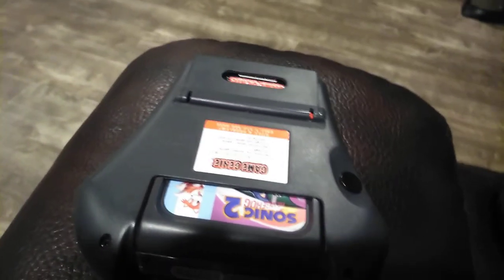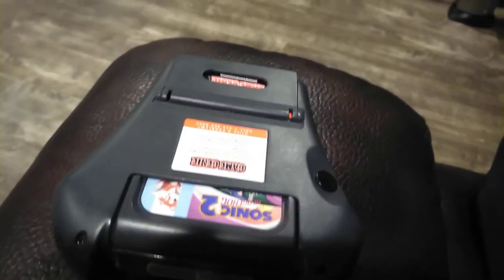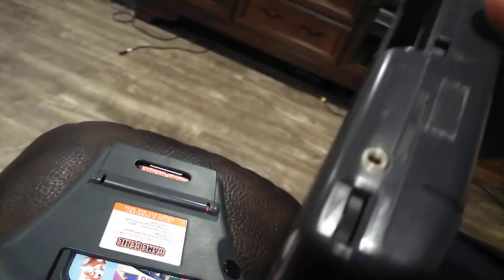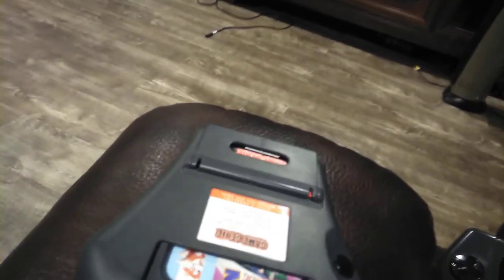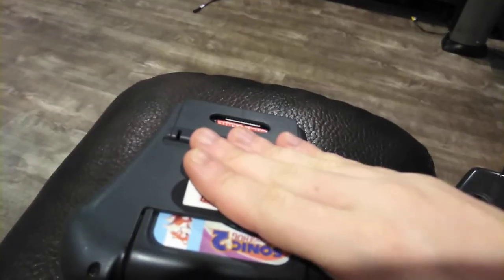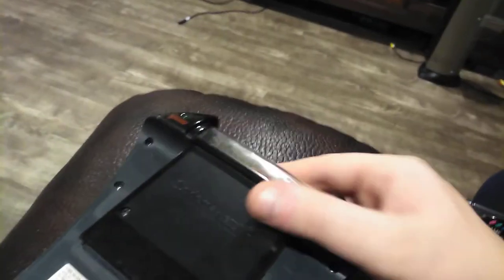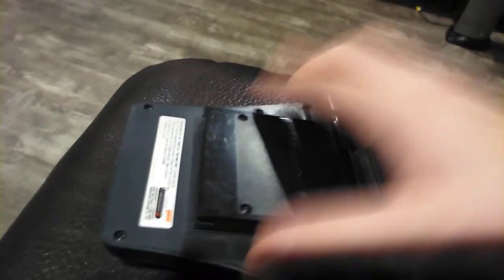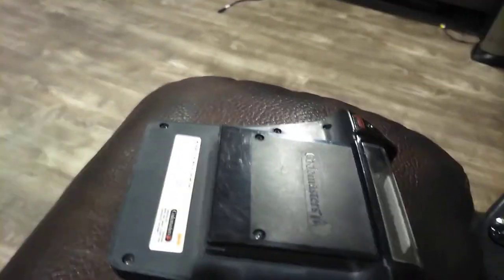game genie for game gear